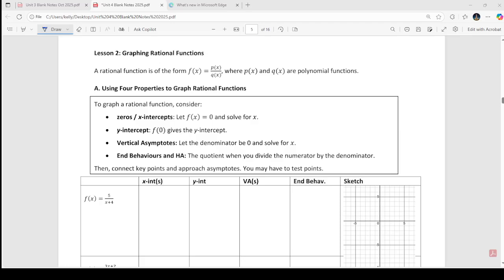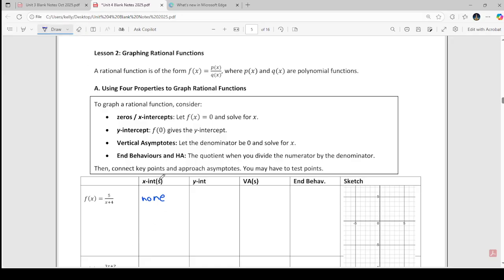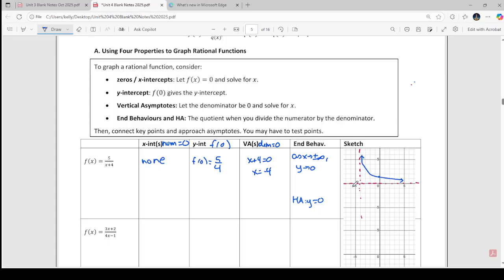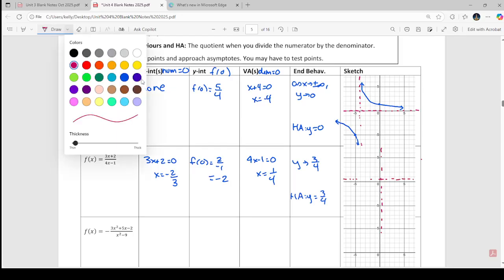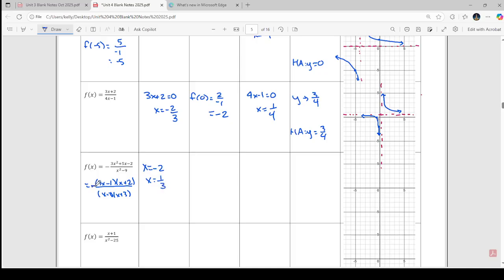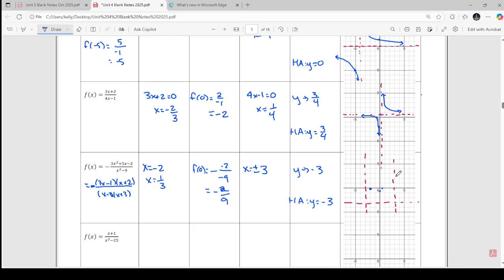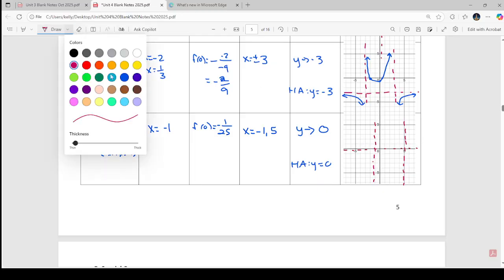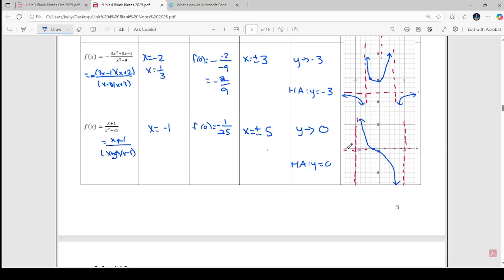2A Using Four Properties to Graph Rational Functions